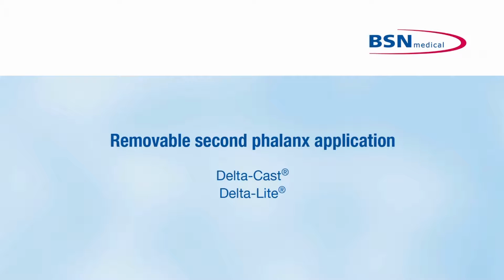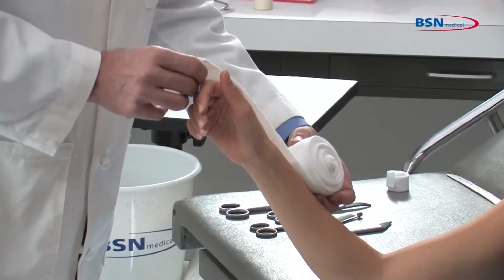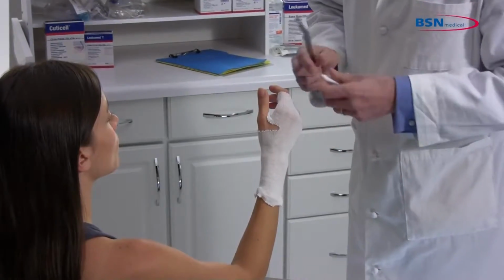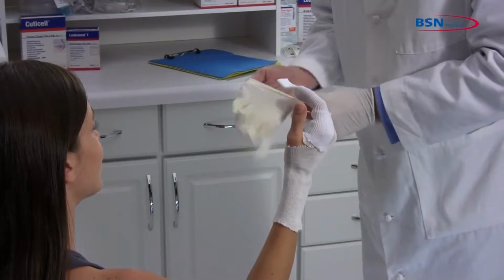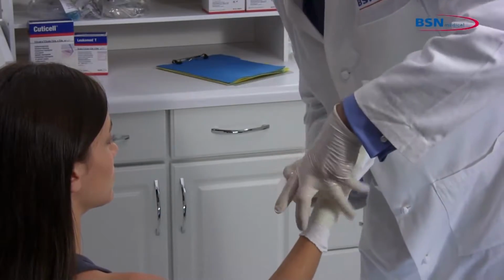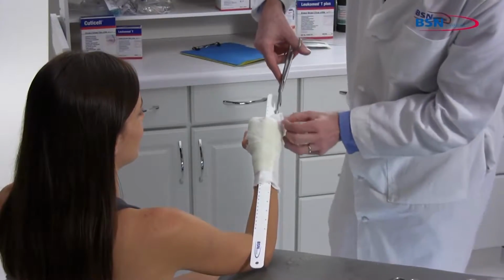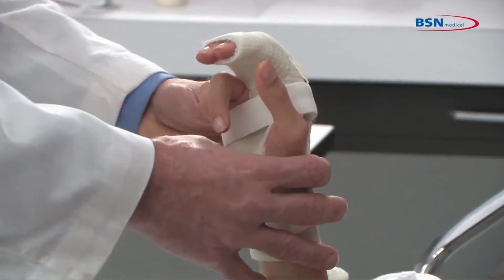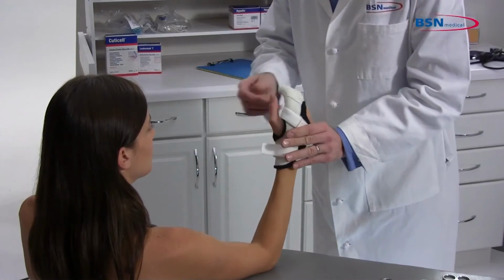Synthetic Casting removable second phalanx application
VİP Medikal, BSN Medical, Çıkartılabilir el Alçı uygulaması